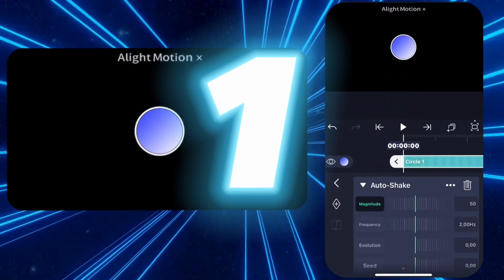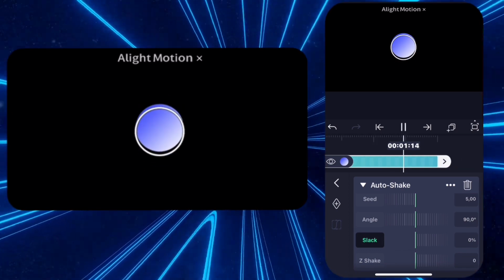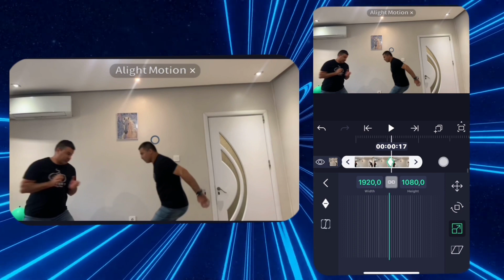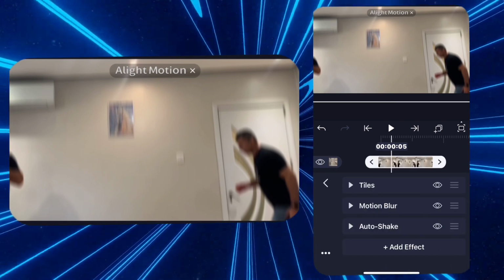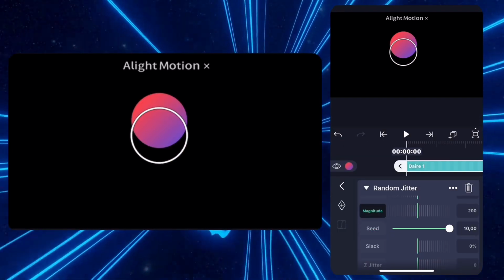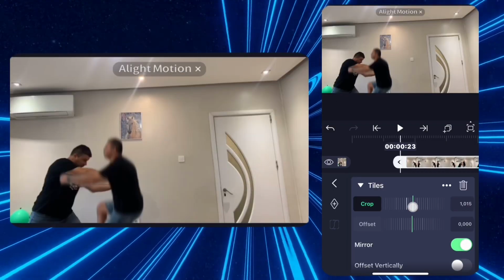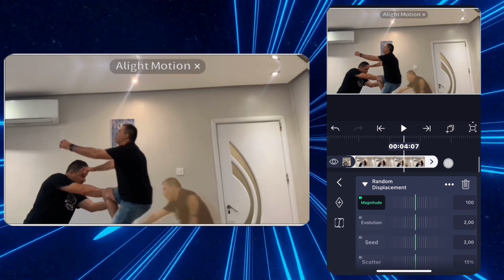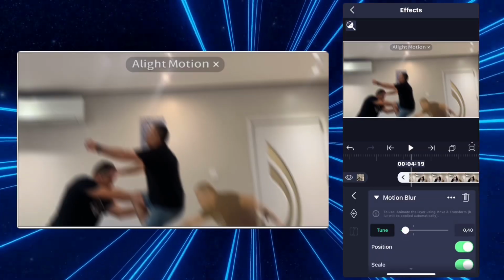4 Different ways to create SHAKE effect in Alight Motion (BASIC)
A few times I have been asked to make videos about Alight Motion! As someone who takes your wishes into consideration, I made the video in which I tried to examine the basics of making shake effects in Alight Motion.

00:00 Let's understand how it works
00:05 Magnitude
00:24 Frequency
00:36 Evolution
00:51 Seed
01:09 Angle
01:23 Slack
01:37 Z shake
01:45 Let'"s Start
01:55 Apply Tiles(video preparation)
02:25 Ayto-Ahake
03:55 Random Jitter
06:05 Random Displacement
07:00 Oscillate
07:59 Thank You